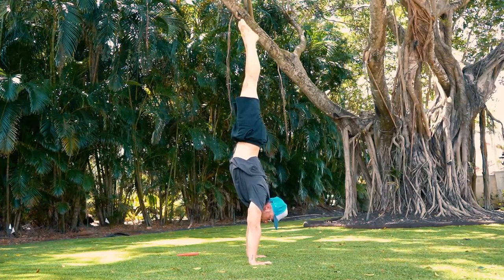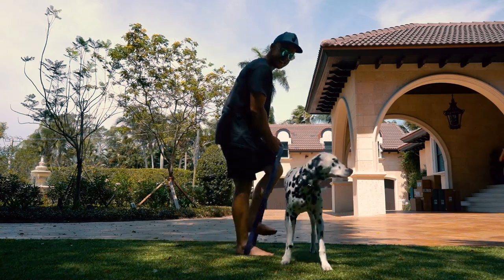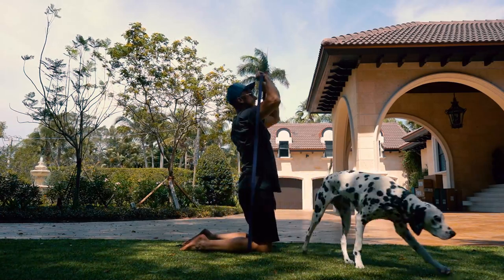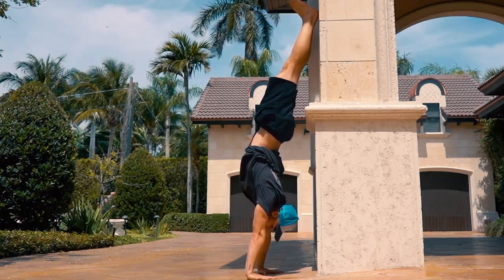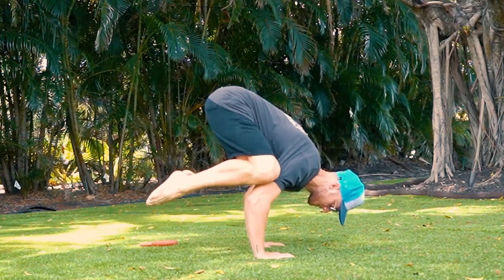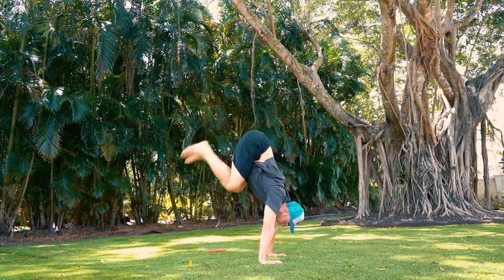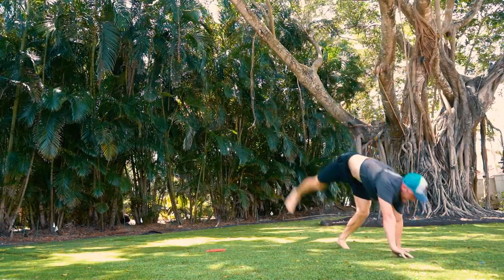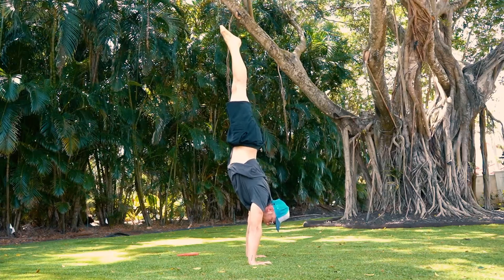MASTER THE HANDSTAND IN 30 DAYS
I'm sure there are a lot of ways to learn how to do a handstand. In this video I'll explain how I did it within 2.5 weeks. I trained every single day for the past 2.5 weeks and I am really happy with the results. I'm far from a perfect handstand but it's a great start nonetheless :).